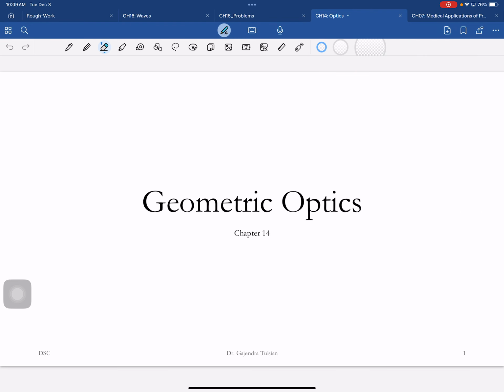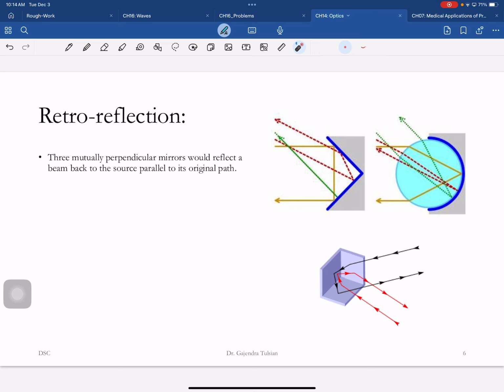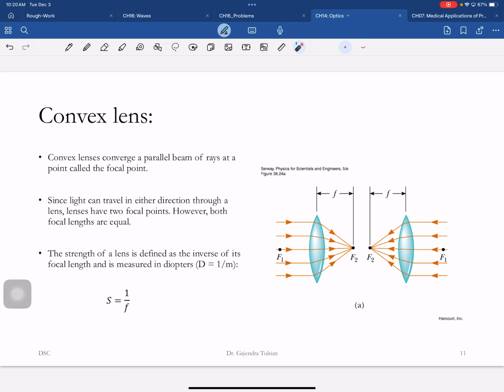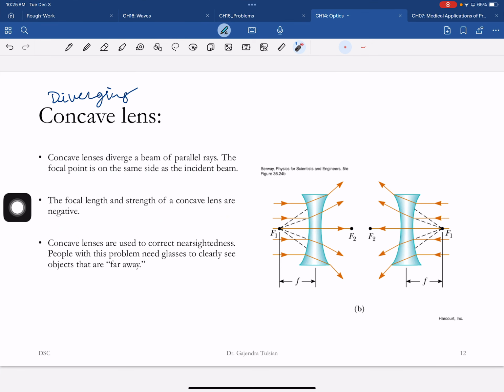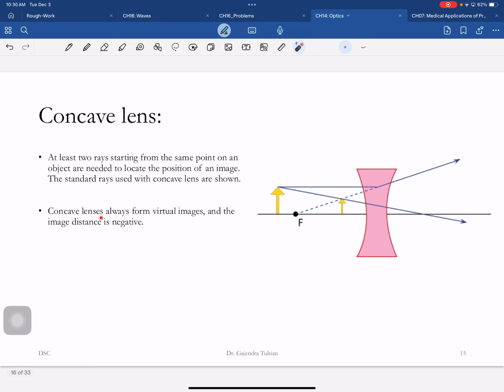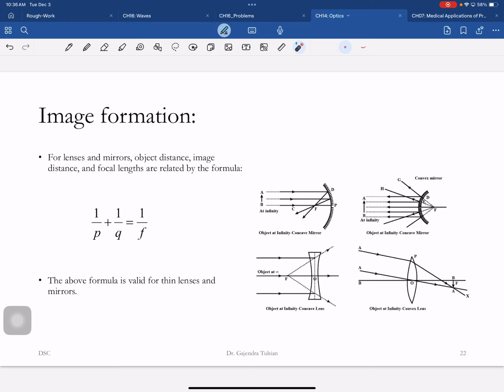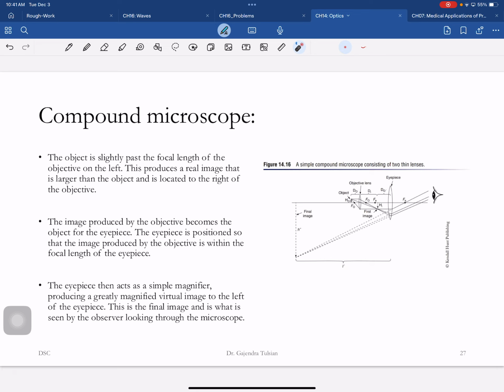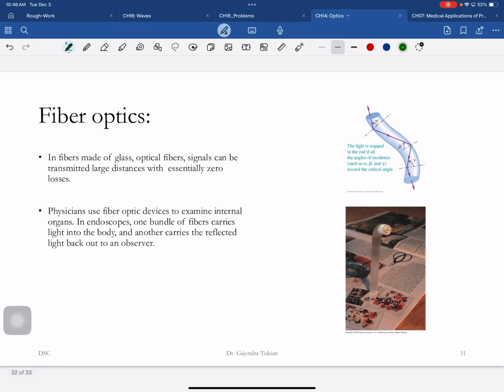PHY1020 CH14 Optics FA24 12 3 24